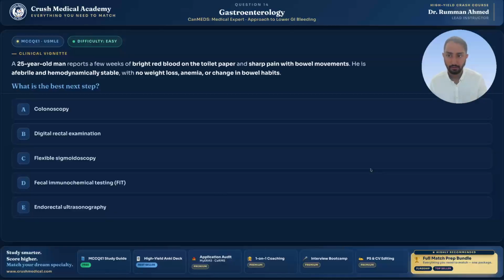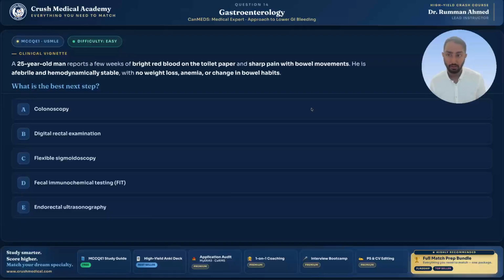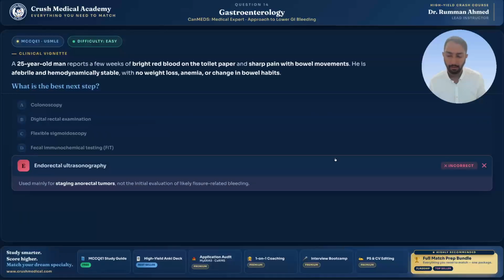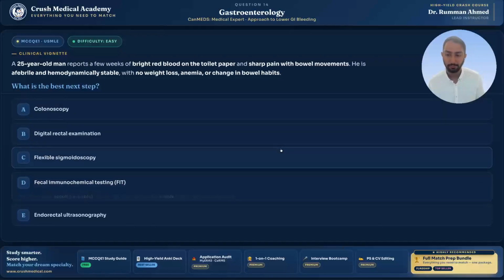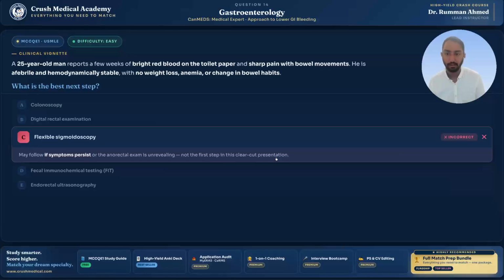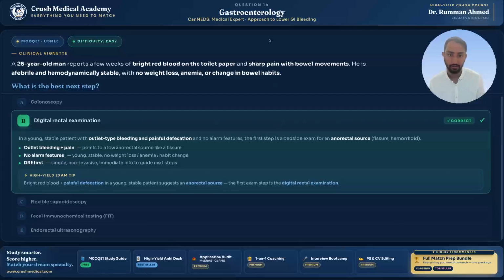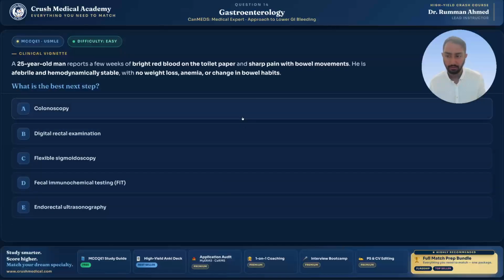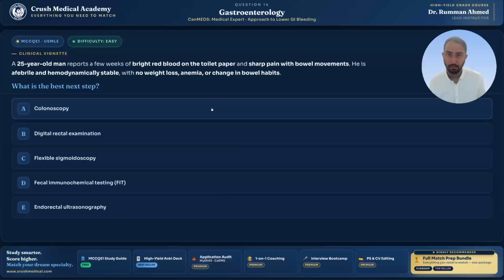Blood and Pain — Scope Him or Skip It? (Q14 MCCQE & USMLE Gastroenterology)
🩺 Can YOU get this one right? Drop your answer (A–E) in the comments before the reveal! 👇

Welcome to Crush Medical Academy — high-yield MCCQE1 and USMLE practice questions taught the way you'll actually be tested. Each video walks through one board-style clinical vignette, breaks down every answer option, and gives you the high-yield exam tip that makes it stick. Quick, focused, and built to get you matched.

00:00 intro
00:17 clinical vignette
5:04 option A colonoscopy
3:52 option B digital rectal examination
2:54 option C flexible sigmoidoscopy
2:07 option D fecal immunochemical testing (FIT)
1:30 option E endorectal ultrasonography

🎯 STUDY SMARTER. SCORE HIGHER. MATCH YOUR DREAM SPECIALTY.
📚 FREE & AFFORDABLE
• MCCQE1 Study Guide — FREE
• High-Yield Anki Deck — our #1 Best Seller

⭐ PREMIUM SERVICES
• MyERAS / CaRMS Application Audit
• 1-on-1 Coaching
• Interview Bootcamp
• Personal Statement & CV Editing

🏆 FULL MATCH PREP BUNDLE — everything you need to match in one package (our most popular, highly recommended)

👨‍⚕️ Taught by Dr. Rumman Ahmed — Lead Instructor, Crush Medical Academy

💬 Comment your answer + which specialty you're matching into!
👍 Like if this helped — it tells YouTube to show it to more future doctors.